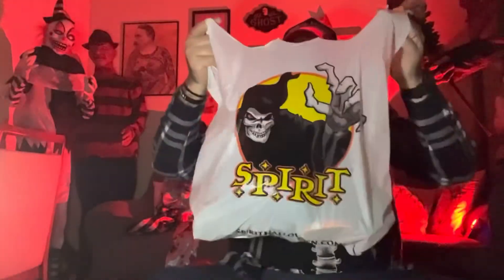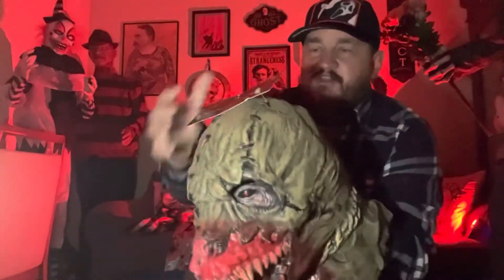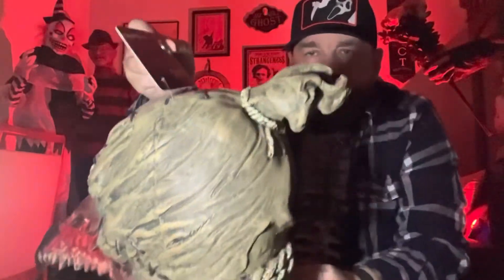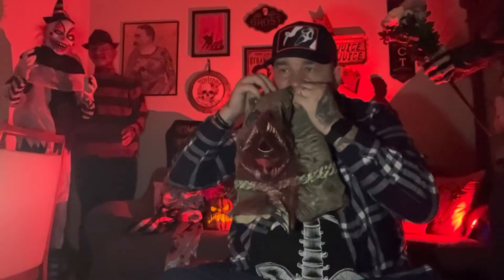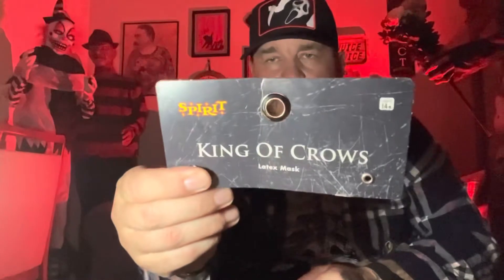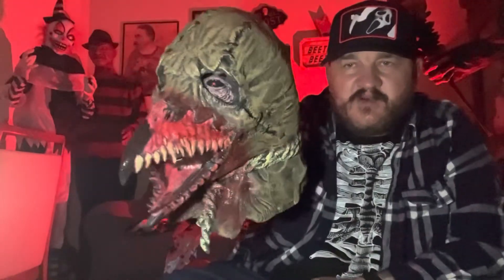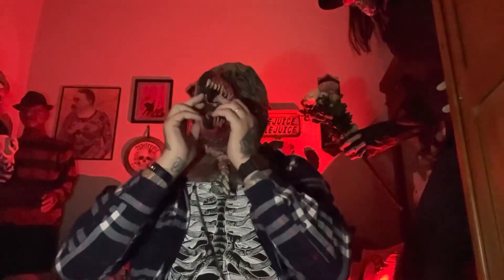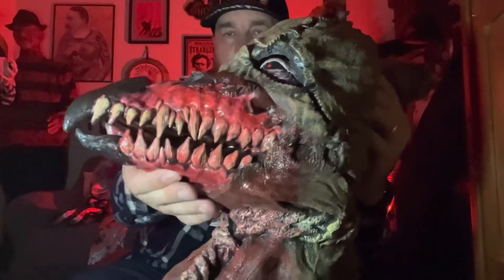King Of Crows Spirit Halloween Mask | Fresh Out The Bag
Amazon Wish List

Facebook: Fantasma House Paranormal

Help support GhostStop & our channel by using this link to purchase your ghost hunting equipment